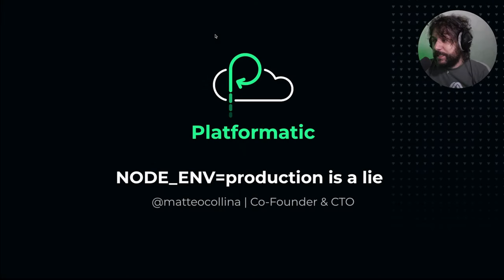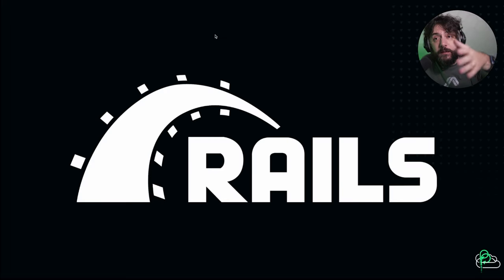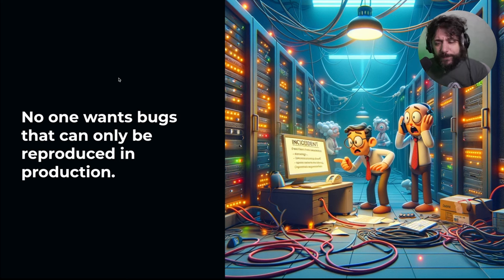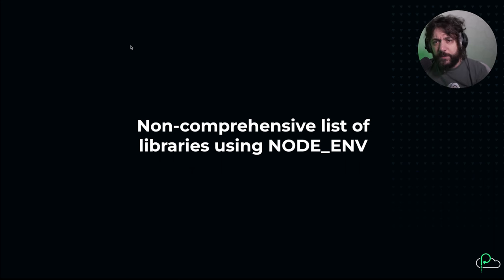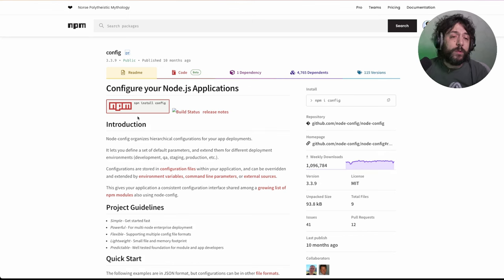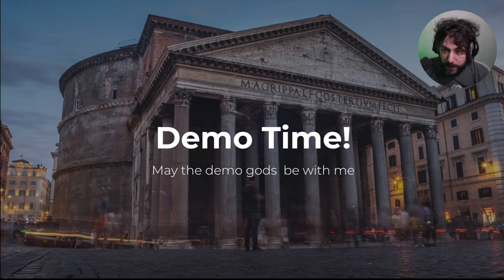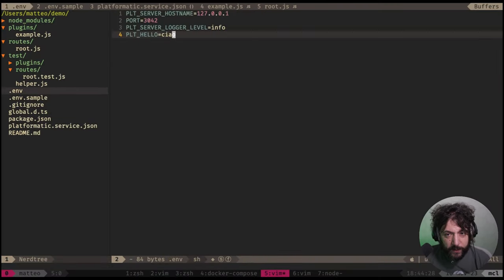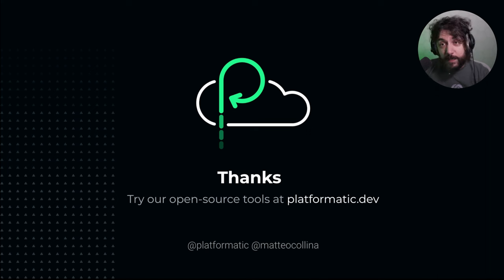NODE_ENV=production is a lie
In the beginning, there were configuration files. Each environment had one committed to our repositories. Then, we discovered the light of the 12-factor applications and having environment-specific values set as environment variables. Then, NODE_ENV came along, and it broke our idyllic world.

Libraries with millions of weekly downloads check for NODE_ENV=production to enable optimizations, changing the behavior of applications. Given this worked so well, developers started loading configuration files (or secrets) based on the value of NODE_ENV to identify _their_ "production" environment.
However, what value should be used for the staging environment? What about QA? If we don't run the same code everywhere, we will be hit by bugs that we cannot reproduce across environments. So, we set NODE_ENV=production everywhere. How should we distinguish across environments, then? We took a look in this video